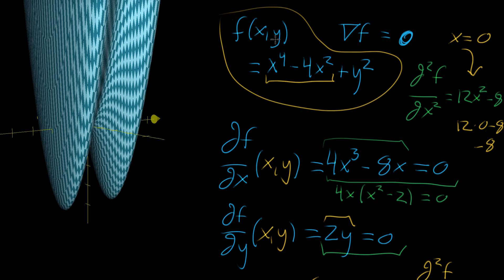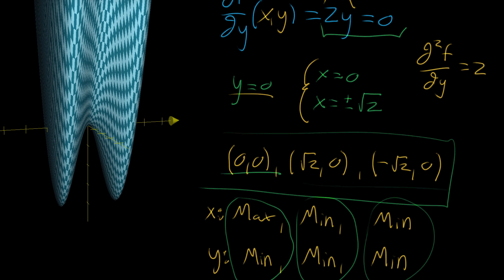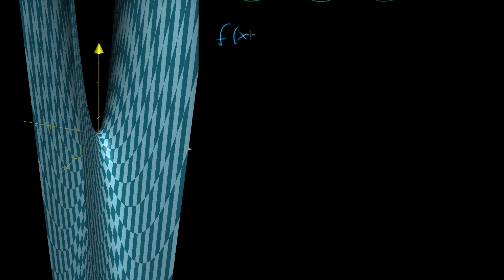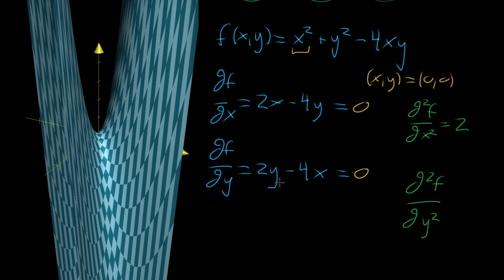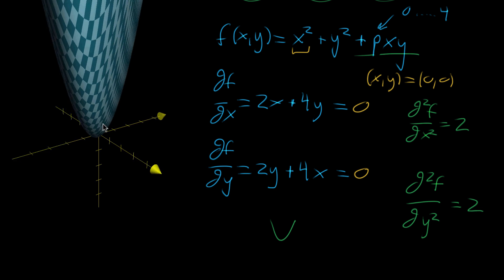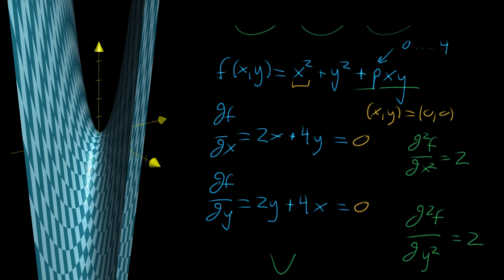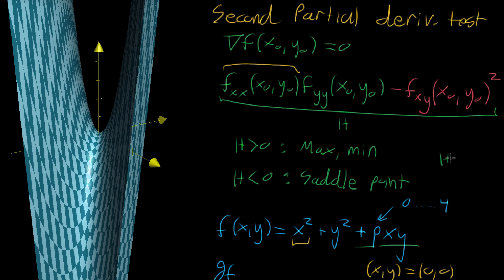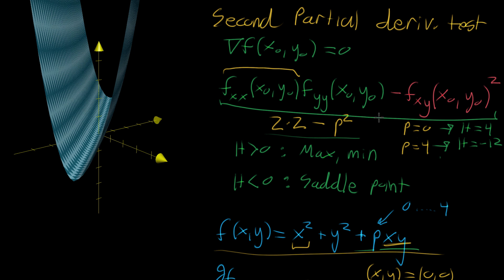Second partial derivative test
Courses on Khan Academy are always 100% free. Start practicing—and saving your progress—now

How to determine if the critical point of a two-variable function is a local minimum, a local maximum, or a saddle point.